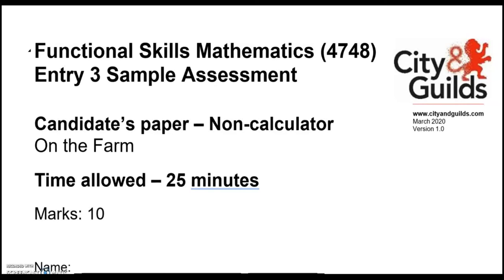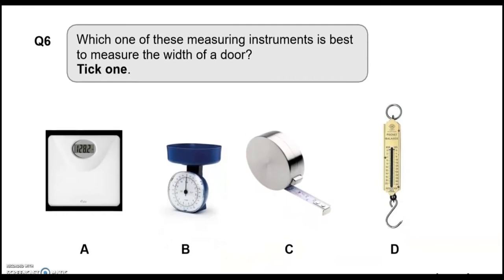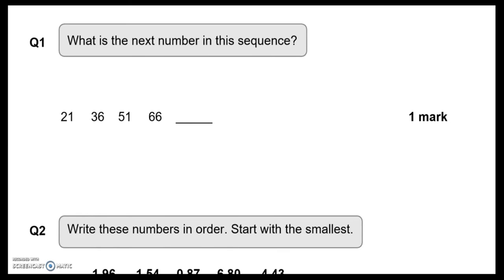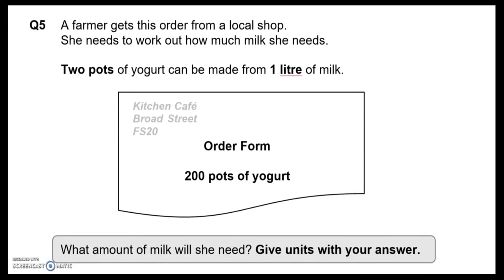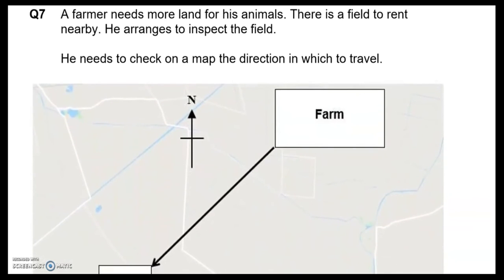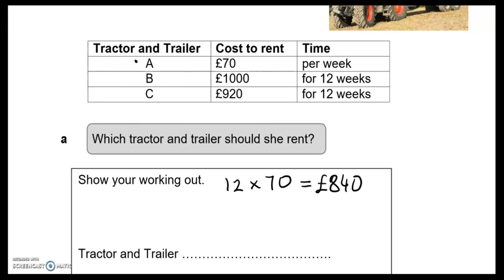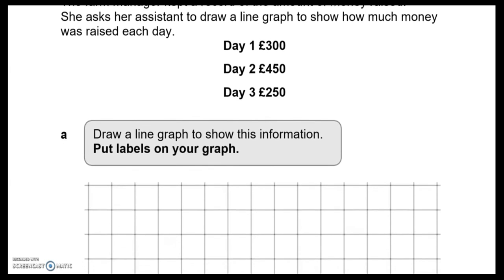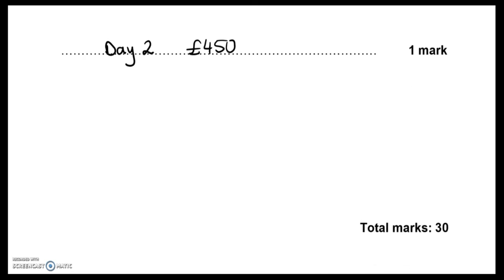Entry 3 Functional Skills Maths Practice Paper 4 (On the Farm) City and Guilds